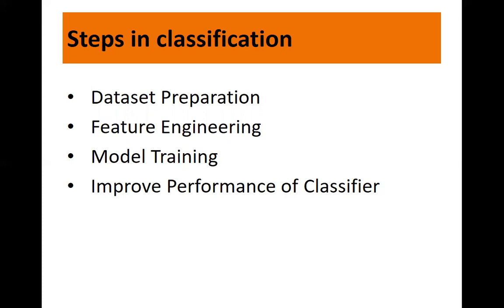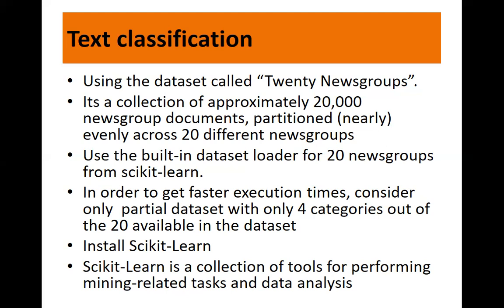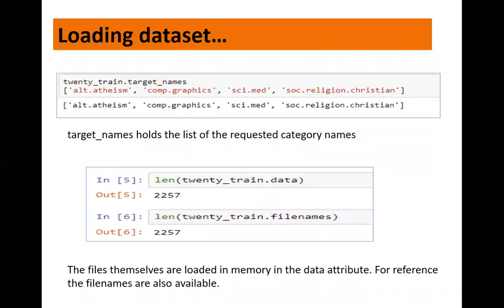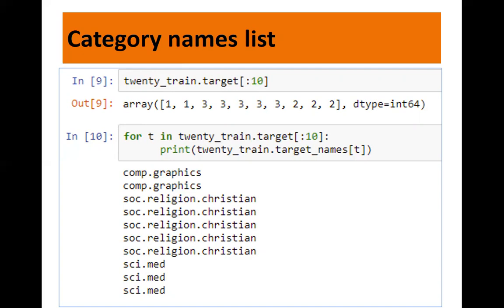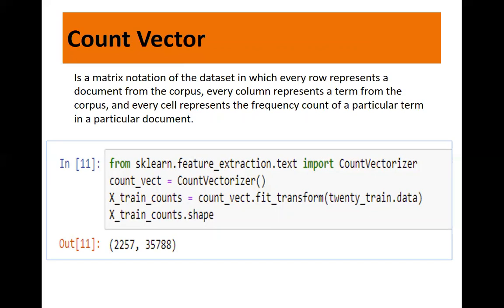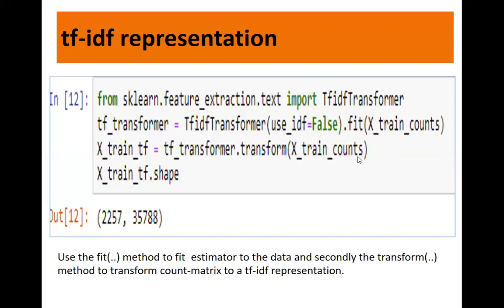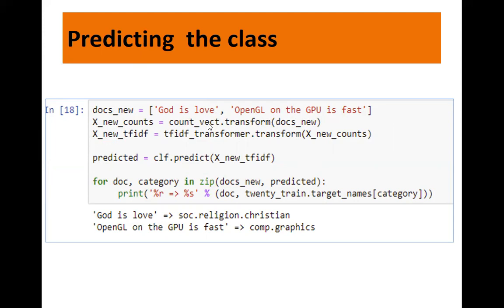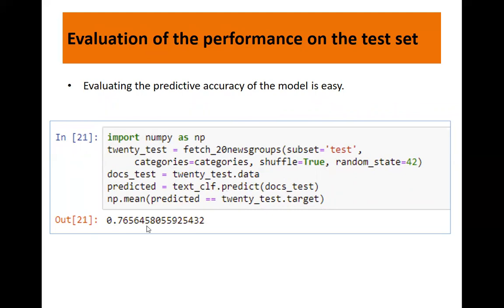K-Nearest Neighbors classifier with multiple labels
KNN is trained to classify the data with multiple class labels. Twenty Newsgroups dataset is used for training. Pipeline is used as compound classifier. Implementation is on Jupyter notebook.